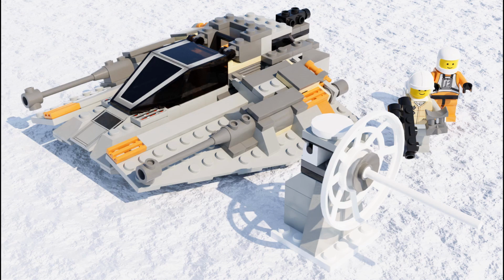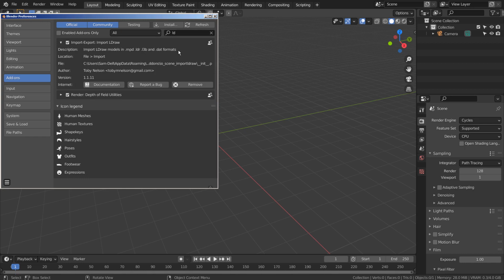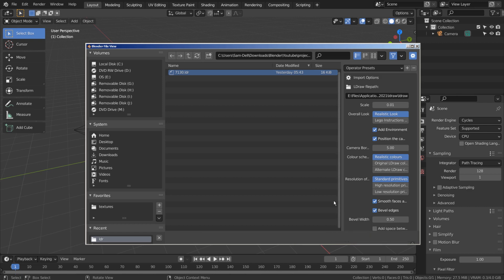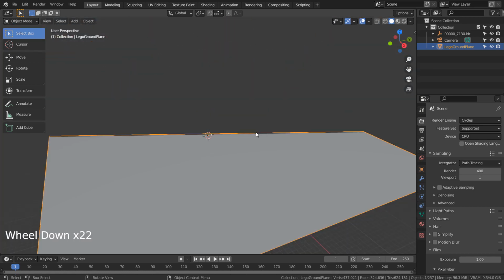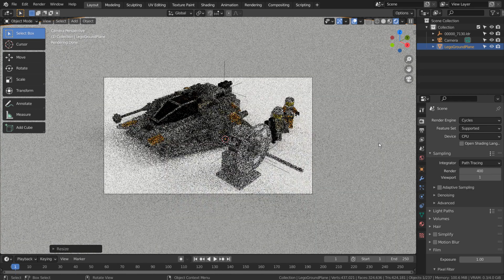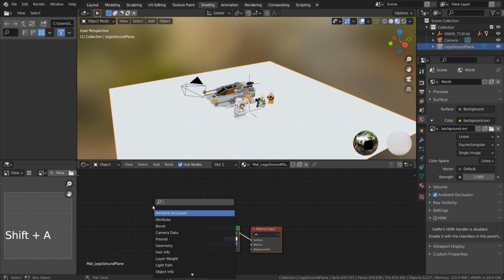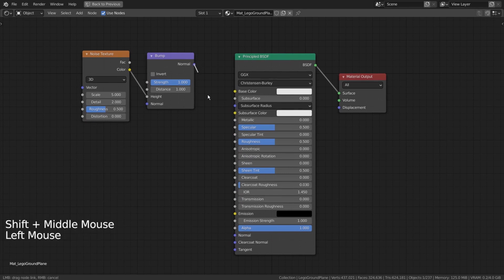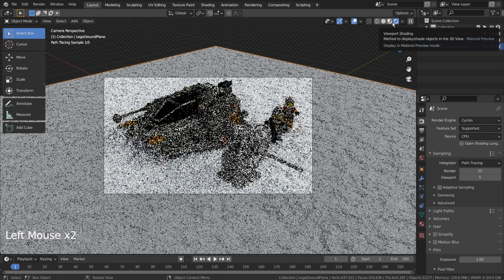Blender Tutorial - Import LDraw add-on